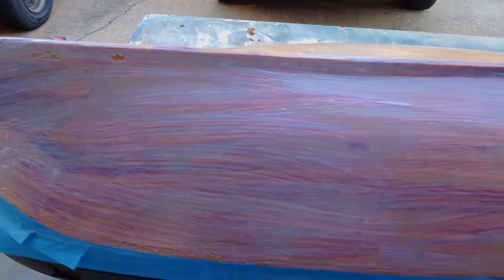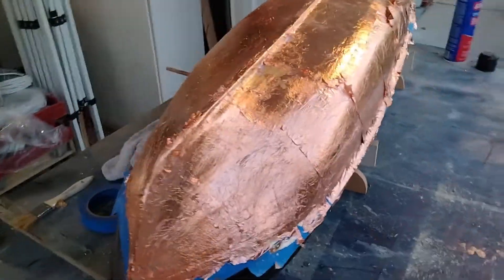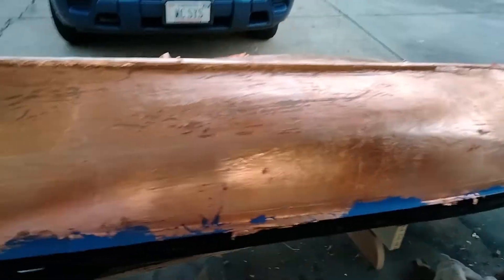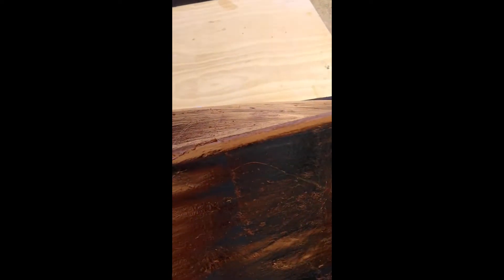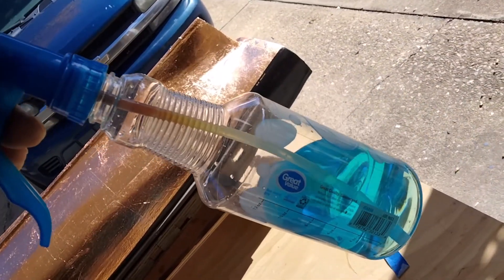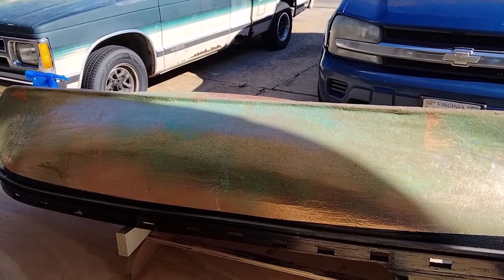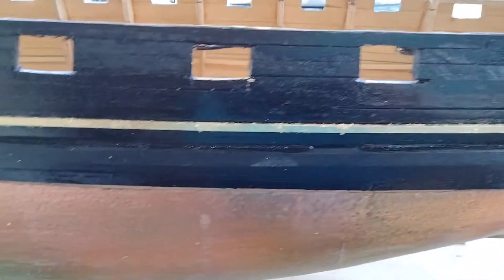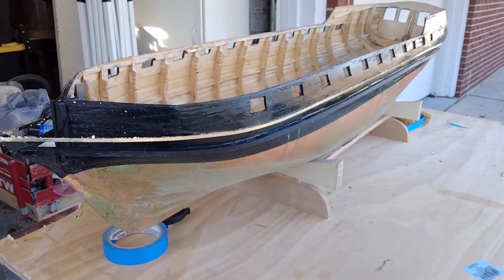Coppering Ships Hull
My process to make a period ships hull look more correct.   Only the second time that I have done it.   I apologize for my video editing ahead of time, something I am learning.

Not sure if I dont like the Copper left as it is when first put on.  Sure makes the ship look shiny.